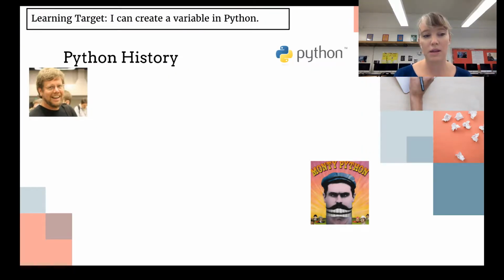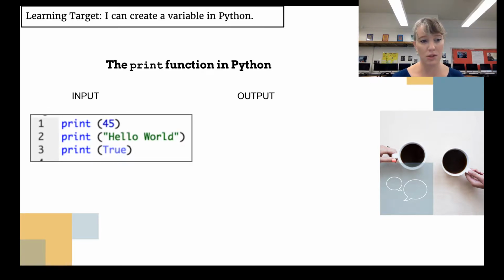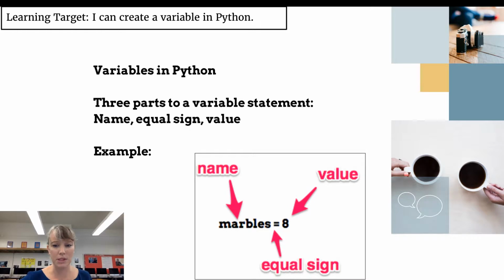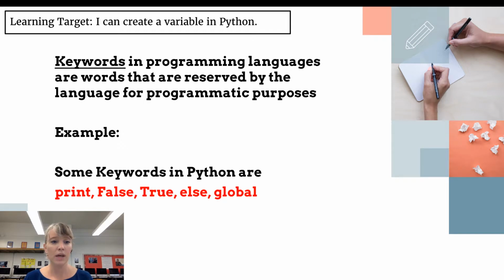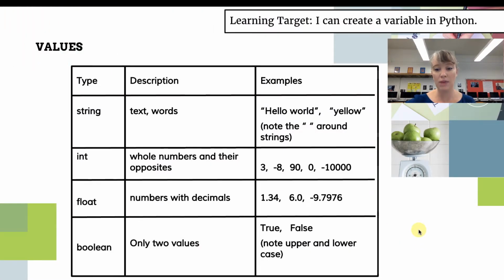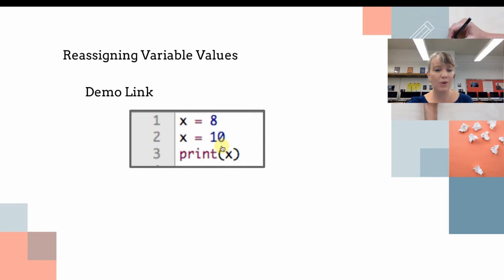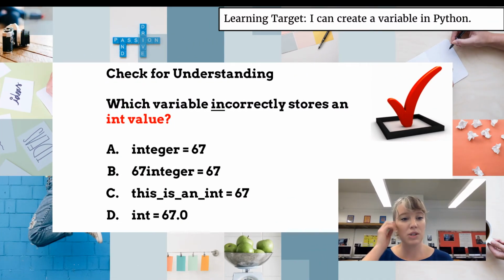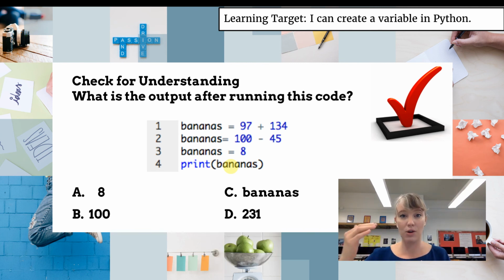Lesson 1: Intro to Python